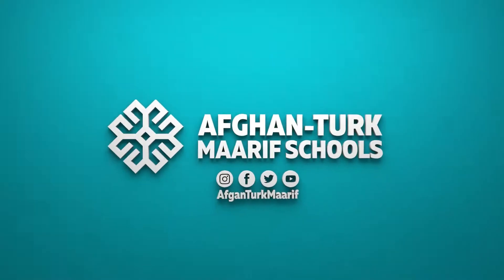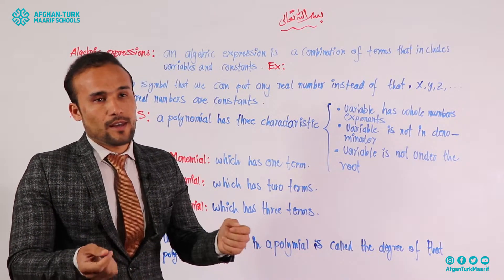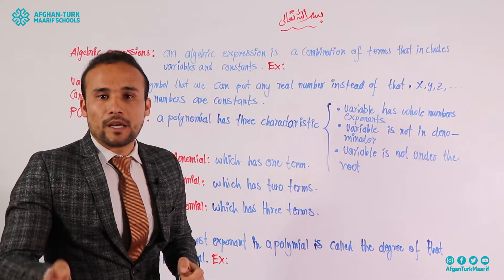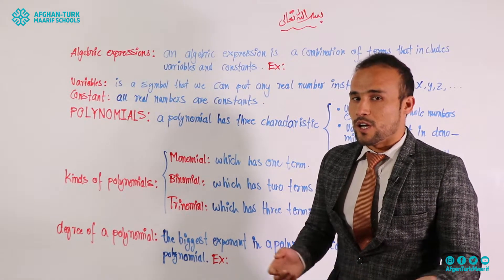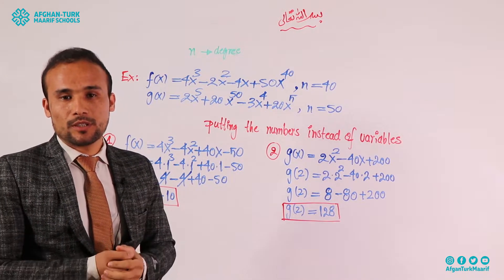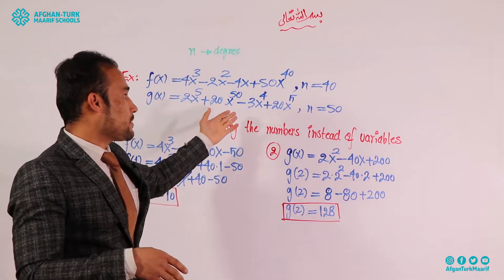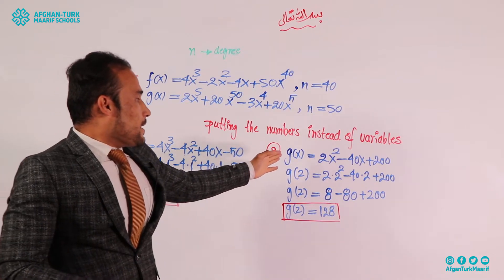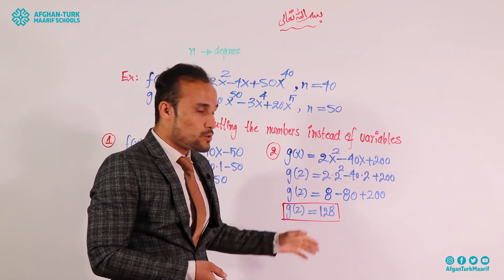Math 9 | Algebraic Expression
دانش‌آموزان عزیز؛ لطفا پرسش‌های‌تان را زیر ویدیو کامنت بنویسید